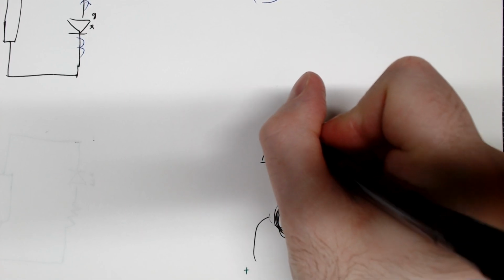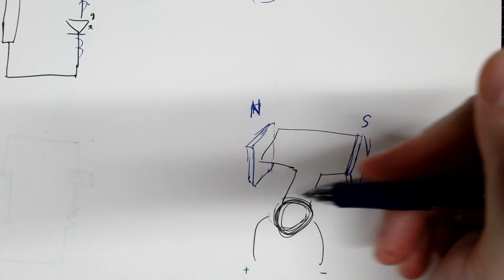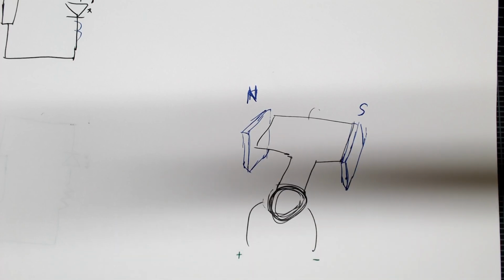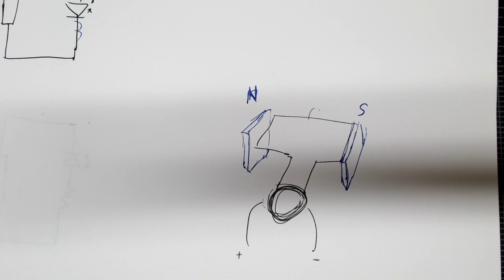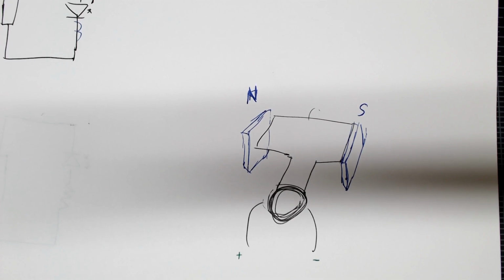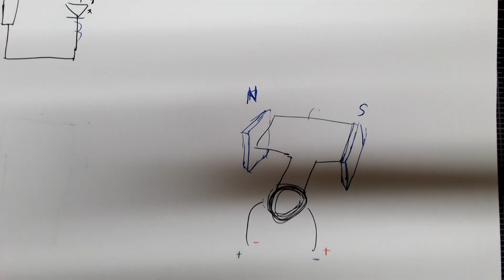Robot Advent Calendar - Day 1 - Technical Explanation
Day #1 featured a motor, so I discuss the basics of motors and electromagnetism.